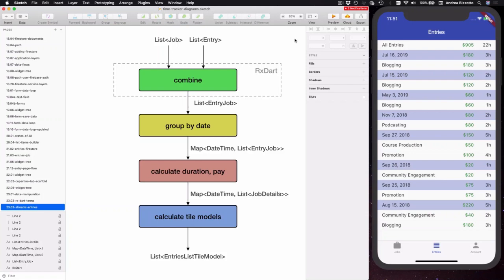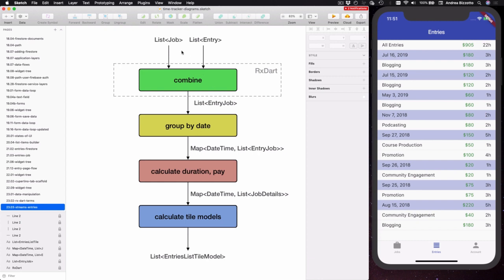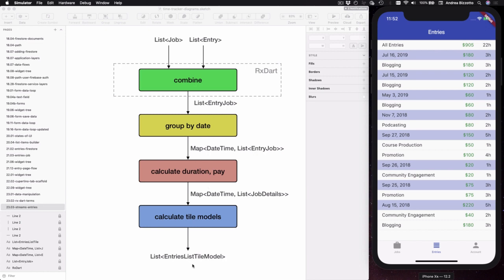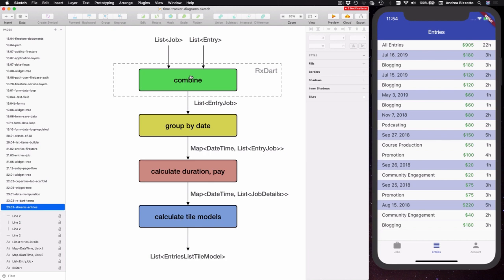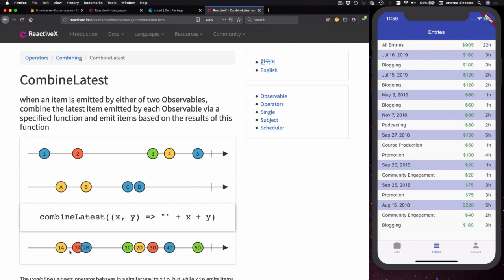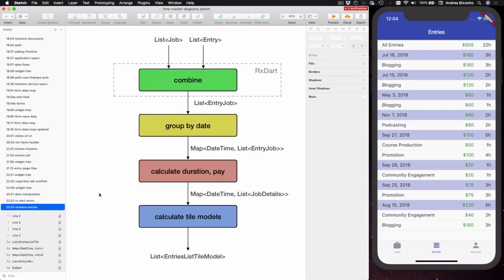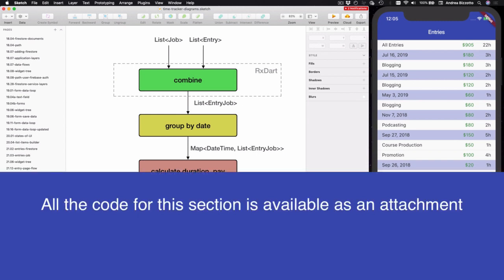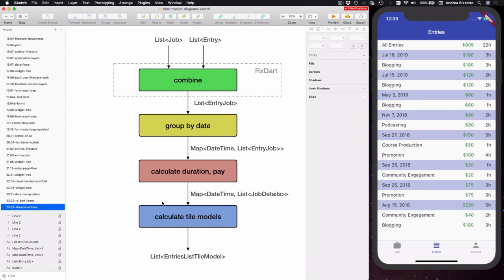363 Observable combineLatest and data transformations in the time tracker app